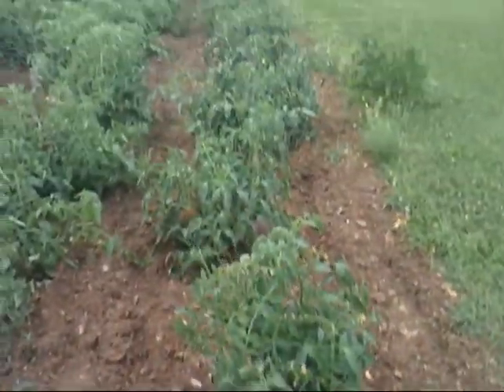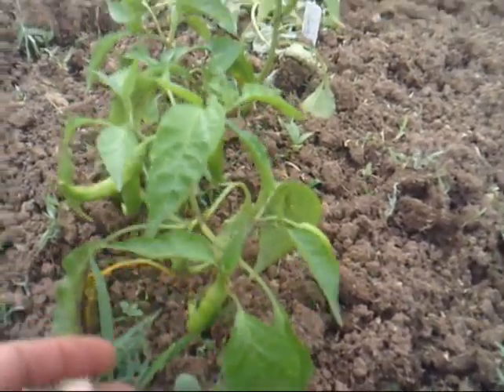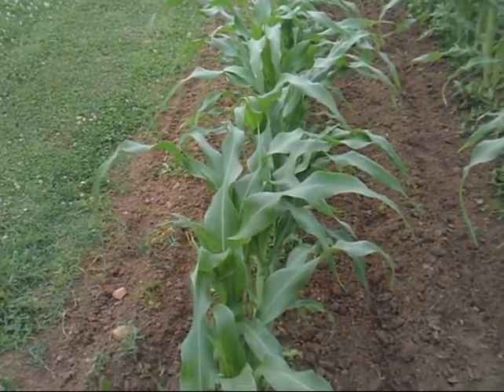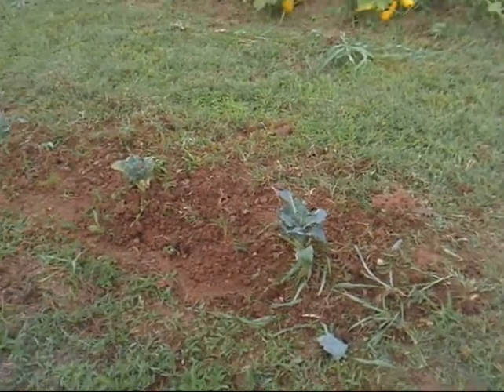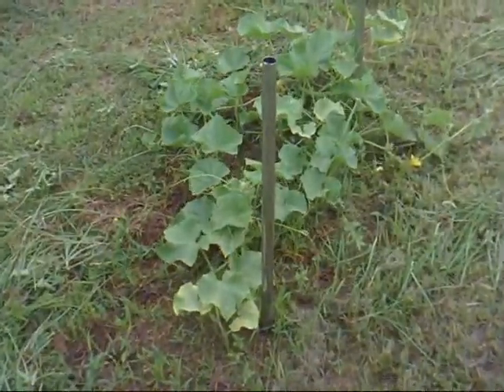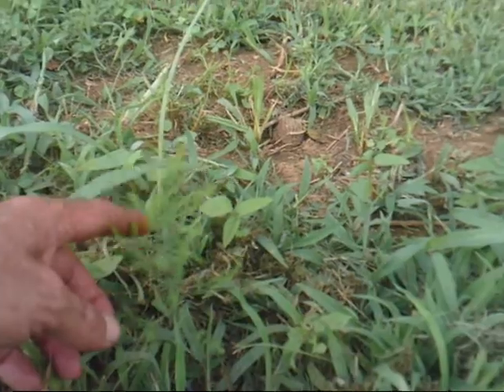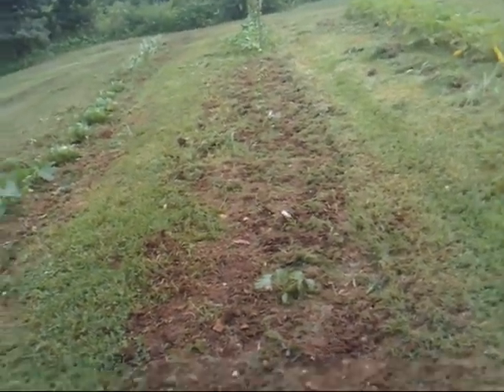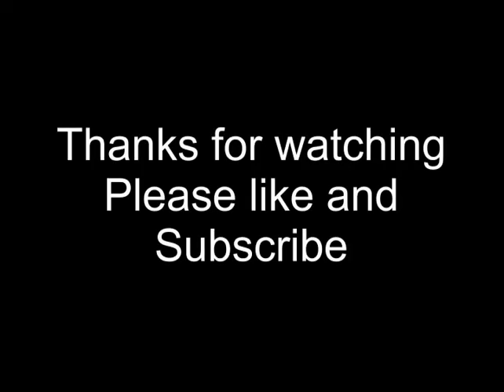Walk through my garden